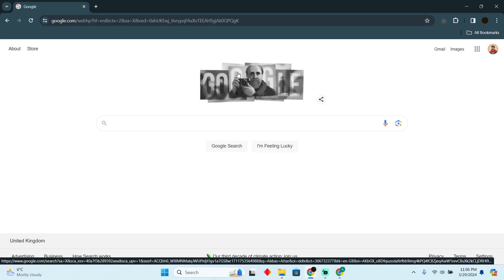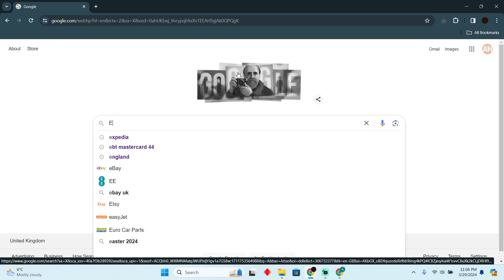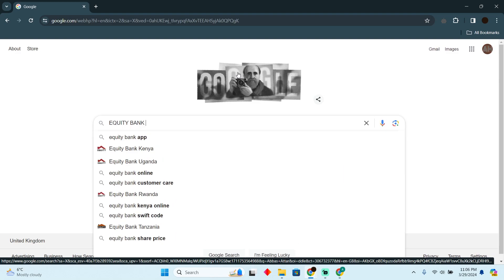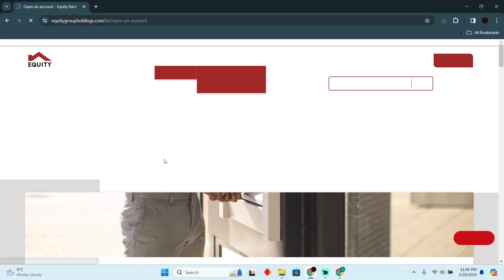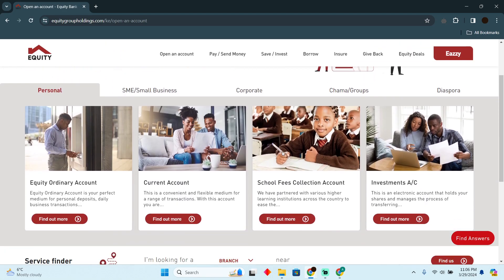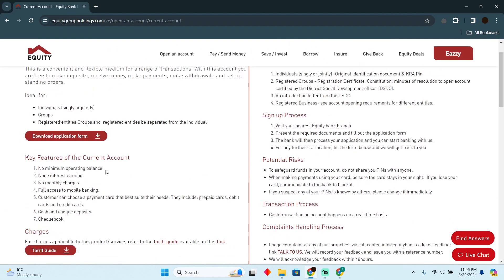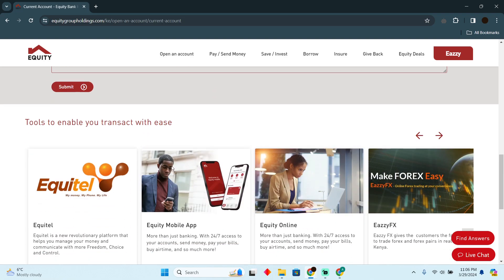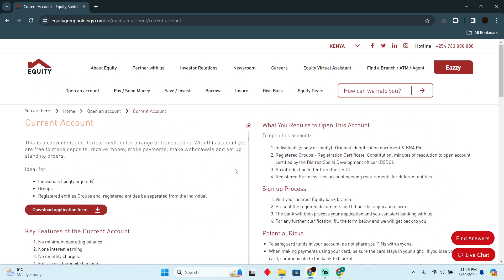HOW TO CREATE EQUITY BANK ACCOUNT ONLINE (2024) FULL GUIDE